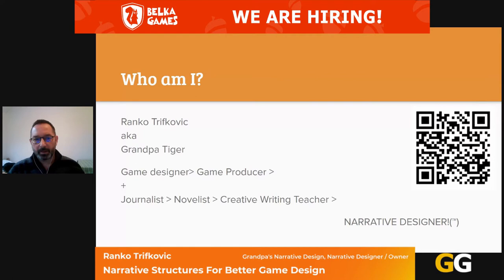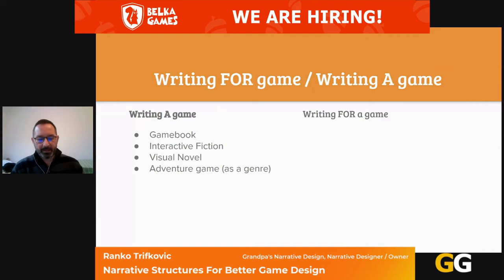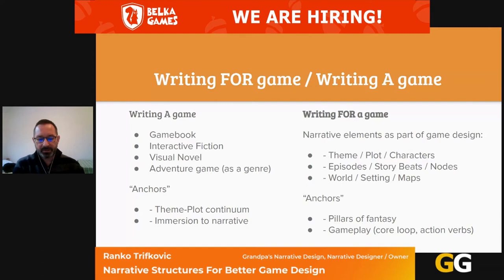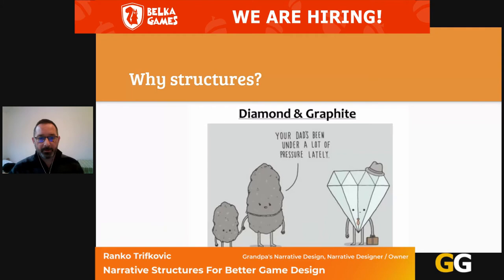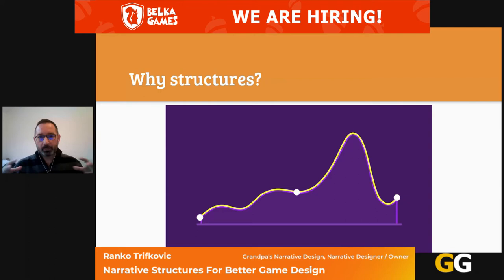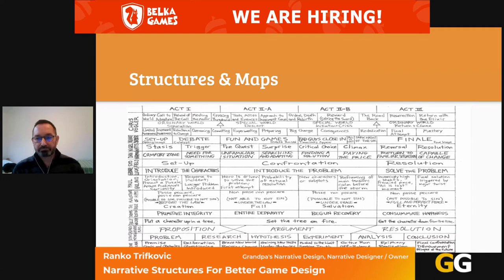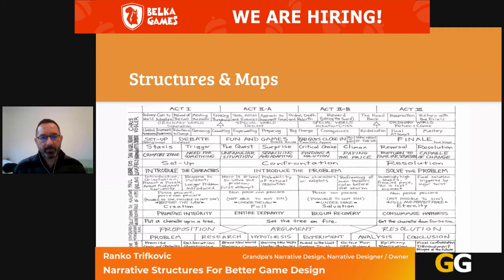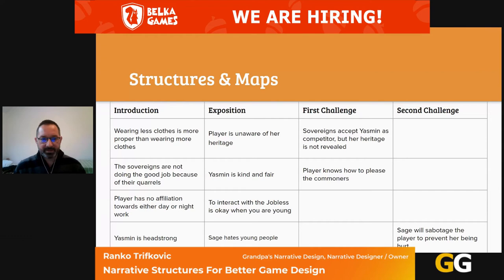Ranko Trifkovic - Narrative Structures For Better Game Design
Ranko Trifkovic
Grandpa's Narrative Design
Narrative Designer / Owner

Writing for games is nothing like writing for any previous medium. The volume of writing has to be minimal, as each text has to be succulent and sharply to the point. The story will be interrupted by gameplay in a (hopefully) smoothly blended manner. None of that can be achieved without extensive use of mapped structures. If you want to learn what are narrative structures, how to create them, and why they can improve your game, welcome to a case study of three different games – a cyberpunk noir, a romance interactive fiction, and a fantasy adventure.